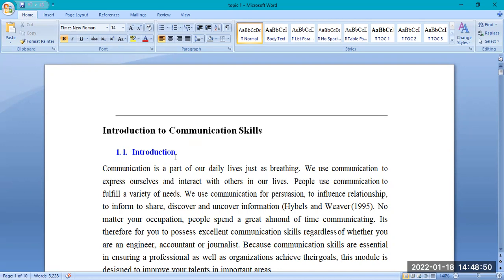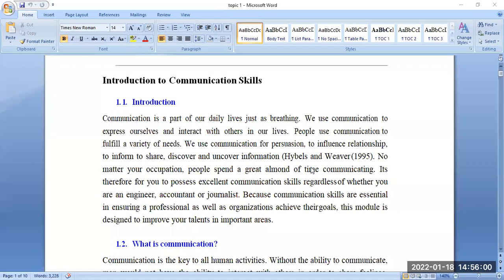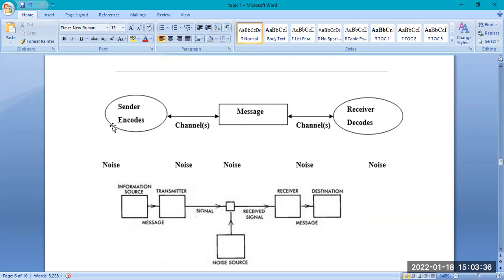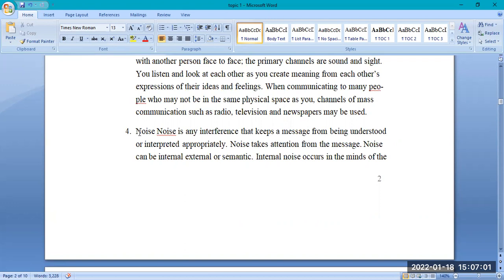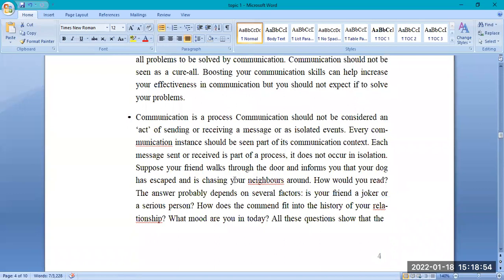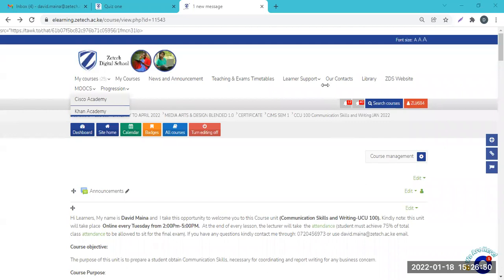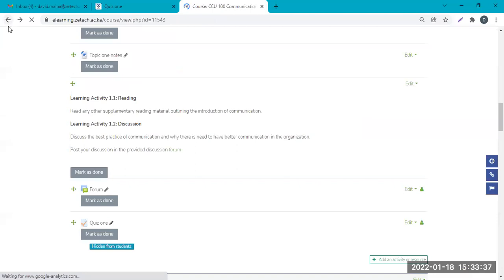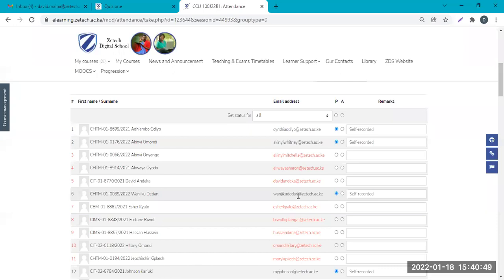Topic 1 Introduction to communication skills